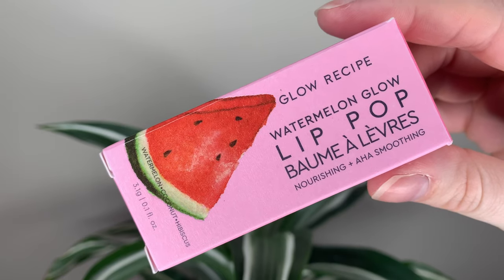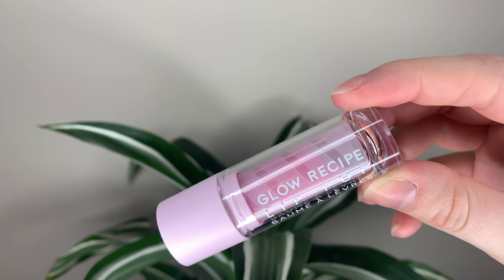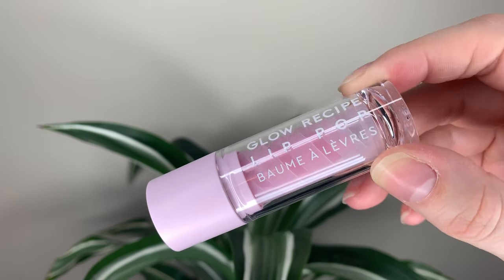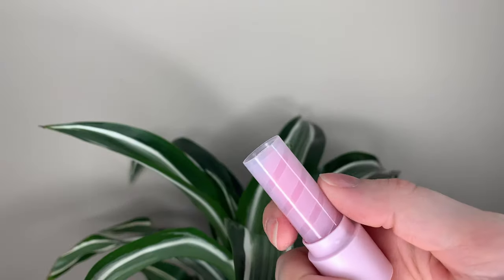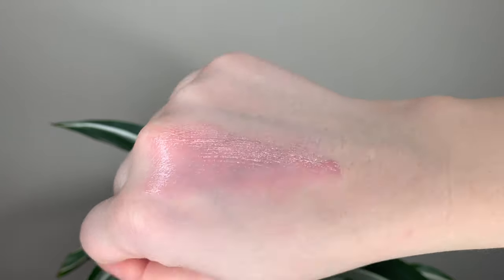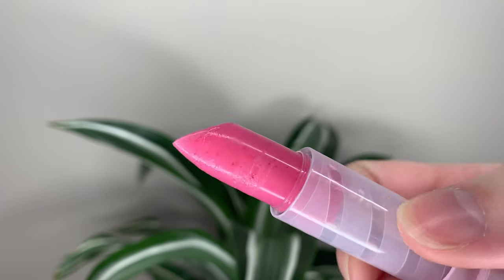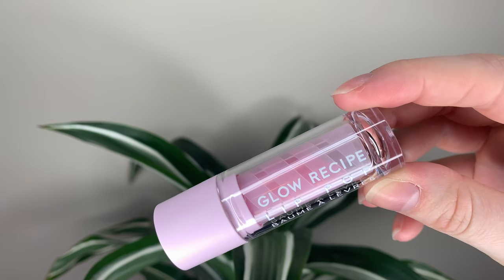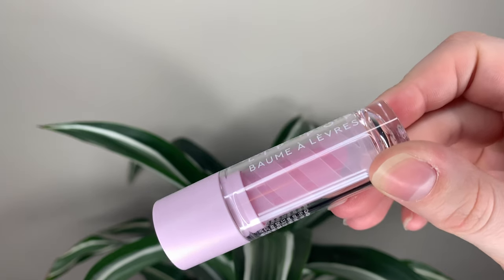NEW Glow Recipe Watermelon Glow Lip Pop Review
The new lip balm from Glow Recipe!

Adorable and delicious (basically all you need to know)

PRODUCTS MENTIONED
Glow Recipe Watermelon Glow Lip Pop
$29 CAD/$22 USD

FACE
It Cosmetics Your Skin But Better Makeup Primer+
Bite Beauty Changemaker Supercharged Micellar Foundation (L15)

BROWS
Tarte Sketch & Set Brow Pencil and Tinted Gel (Medium Cool Brown)